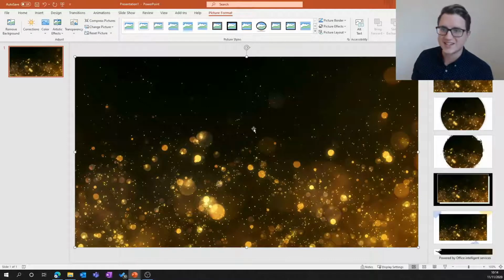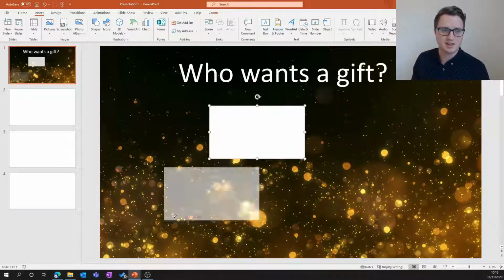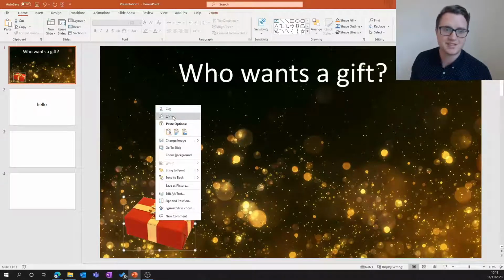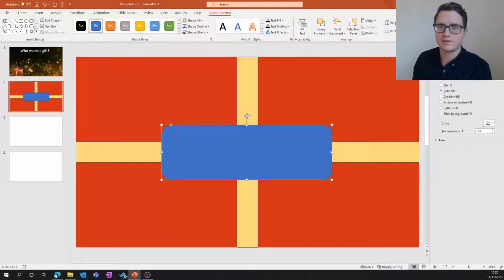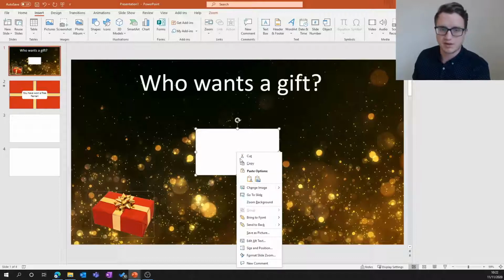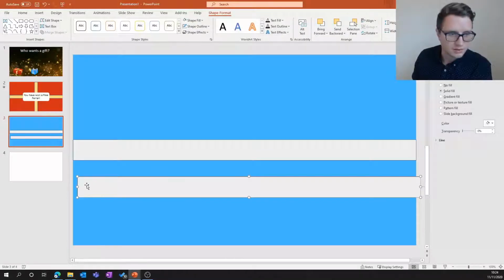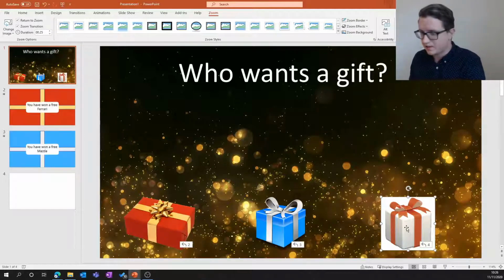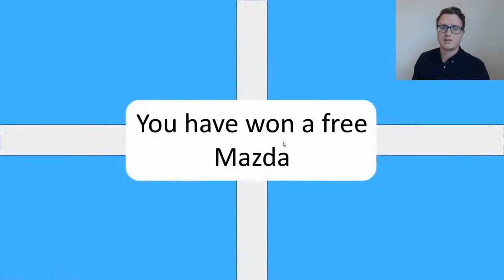Using PowerPoint Slide Zoom | Opening Presents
A video created to demonstrate a present opening idea within Microsoft PowerPoint. I use the zoom functionality within PowerPoint to create the look and feel of opening presents.

Microsoft 365 are constantly innovating with new features in their applications, design ideas and slide zoom are a couple of examples of newer features that can add a nice look and feel to your presentations.